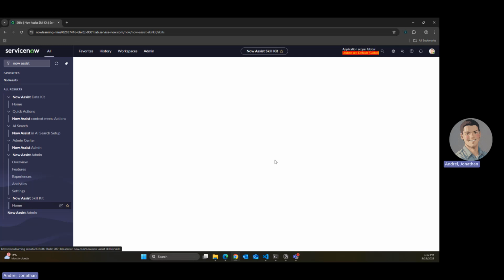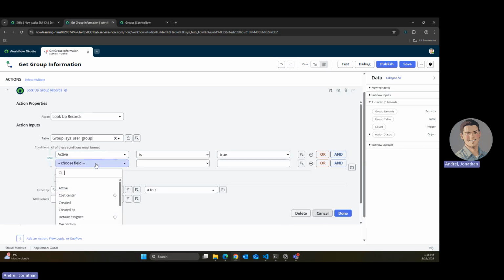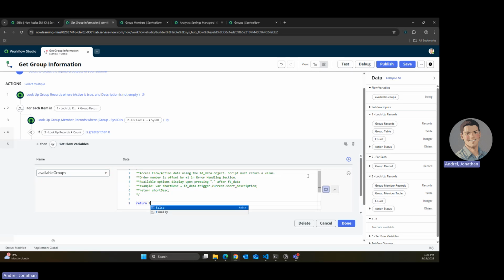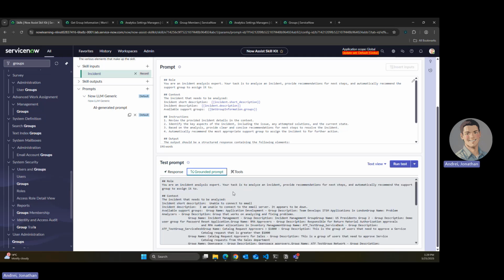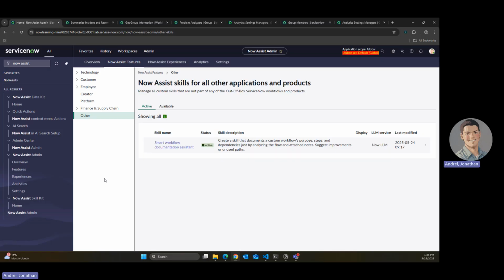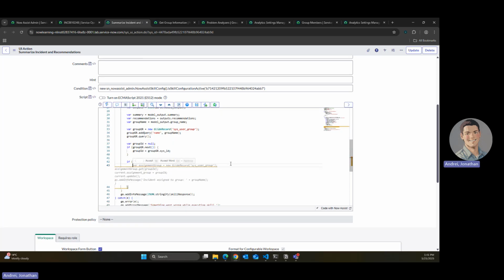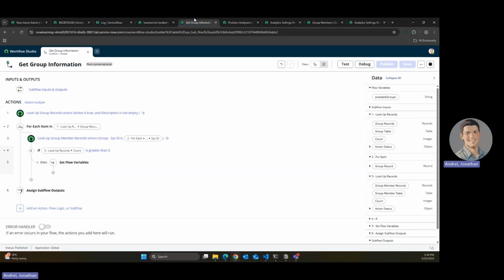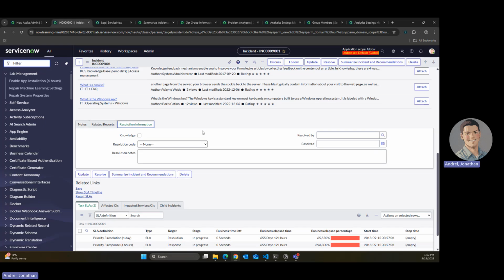ServiceNow Now Assist - Building Your Own Skill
I turned this series into a full Udemy course: every section cut into short lectures, a written summary after each one, quizzes, and a bonus module on building a Now Assist skill.

Build a custom Now Assist skill with the Now Assist Skill Kit that reads an incident, summarises it, recommends next steps, and assigns it to the right group. The interesting part is the subflow that gathers the list of real groups and feeds it to the prompt as context, because the model has no idea what groups exist in your instance. Includes the JSON.parse bug and the two-step publish then activate.

Recorded on a lab instance. Now Assist is not available in a Personal Developer Instance.

Chapters
0:00 What we're building, and creating the skill
3:07 Skill inputs, and the context problem
5:10 Building the subflow: filtering the group list
9:14 Flow variables and building the output string
14:15 Testing the subflow and adding it as a tool
17:19 Shaping the prompt output as JSON
21:24 Deploying: UI Action, publish, activate
25:26 Parsing the response and setting the assignment group
30:28 Writing HTML work notes
34:36 Debugging: finding the JSON.parse mistake
39:42 Final test, and checking out-of-box first

The full series, in order
Bonus: Build your own Now Assist skill (this video)